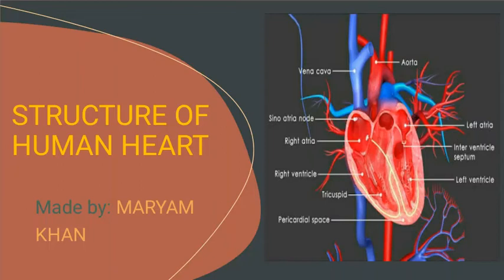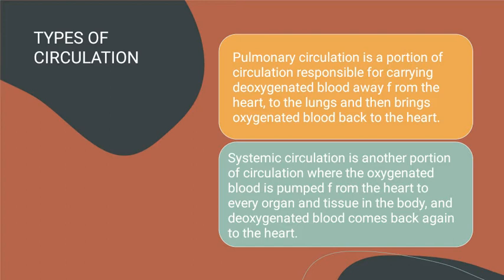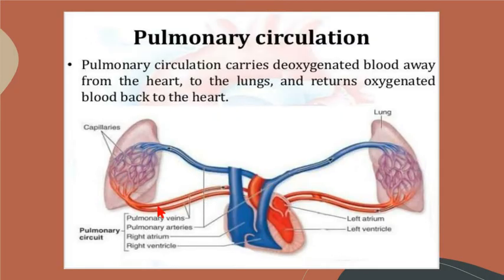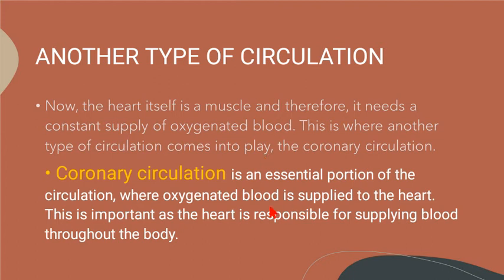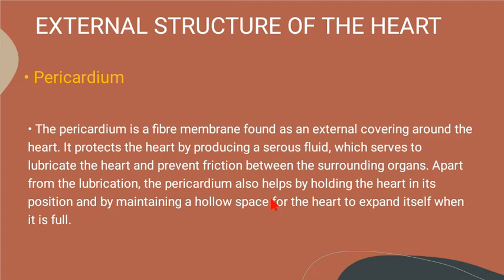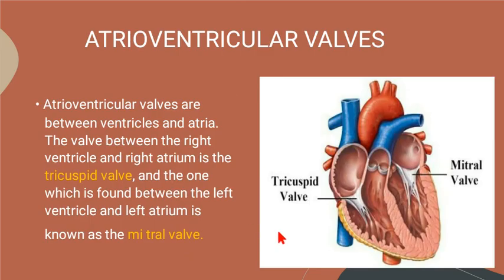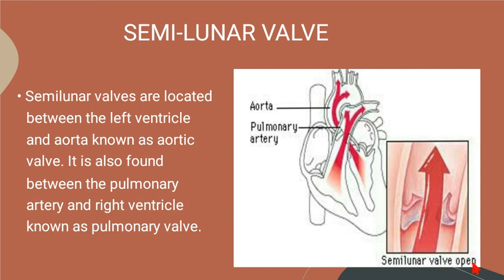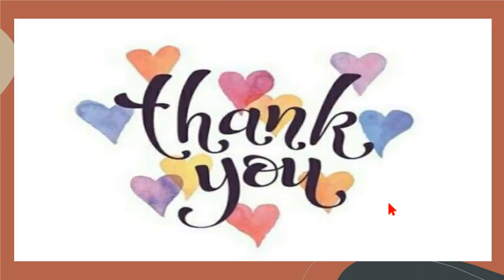Structure of Human heart || Types of circulation || Functions of human heart